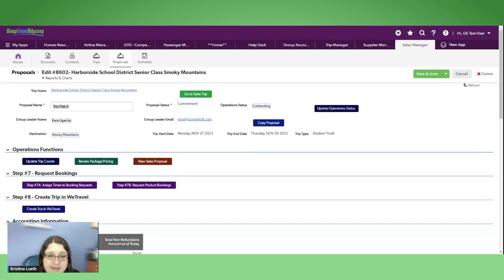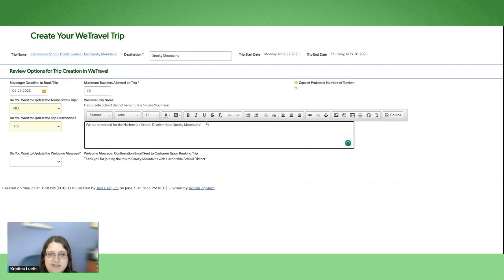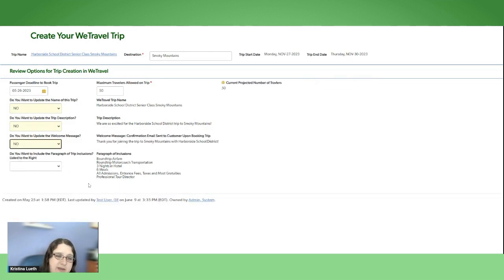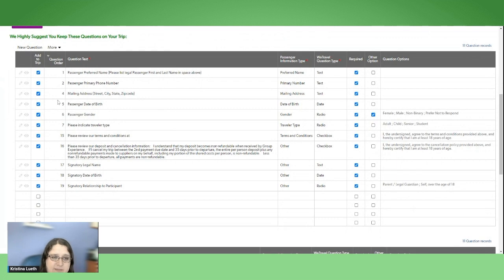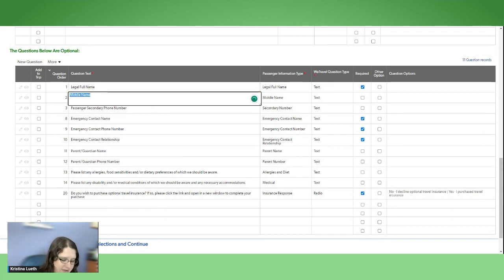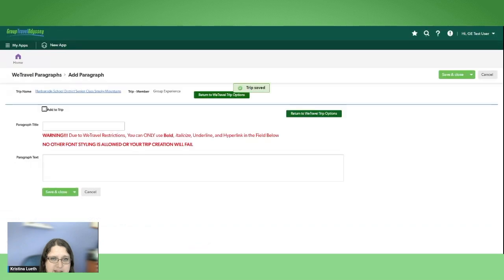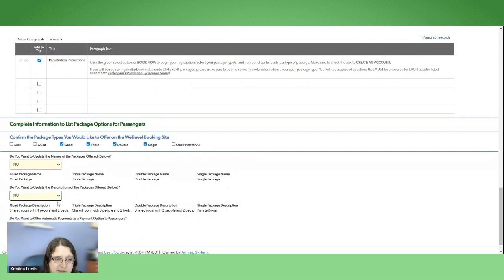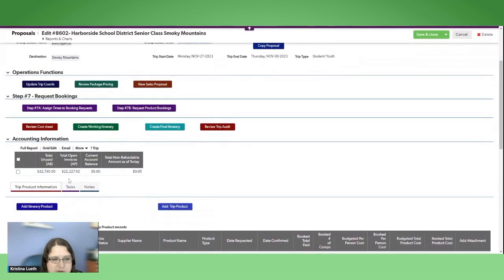Creating a Trip in WeTravel